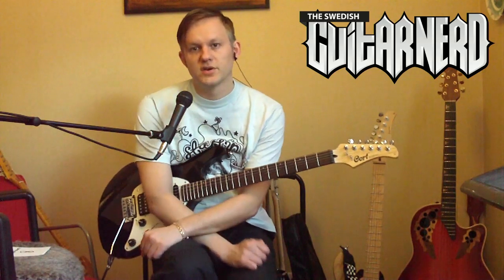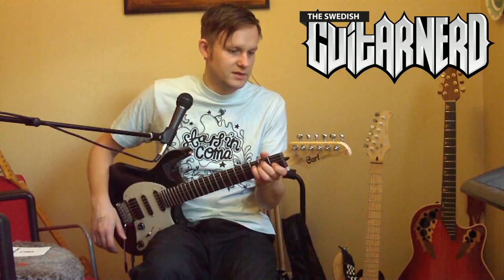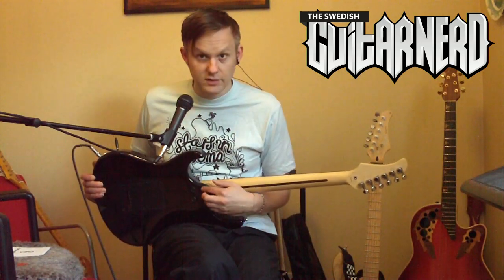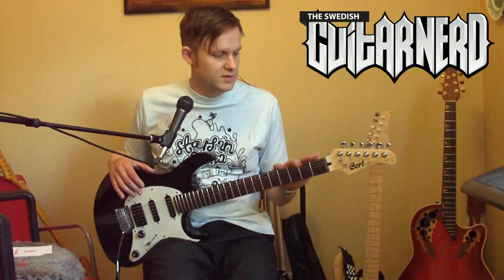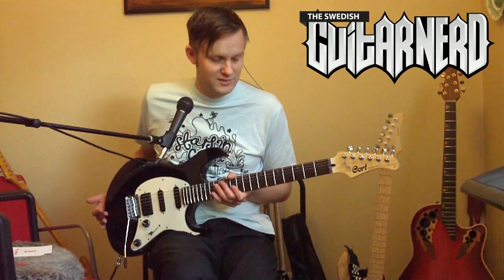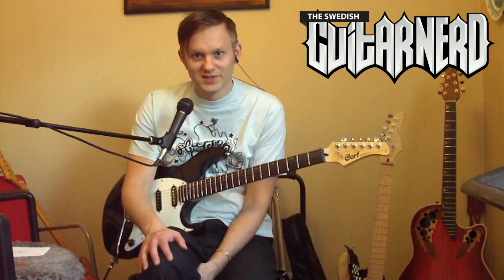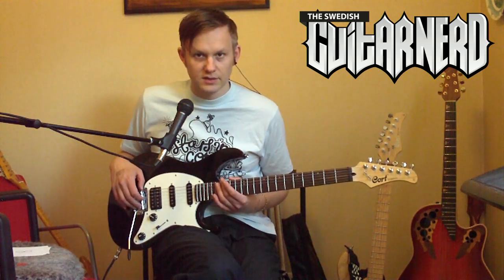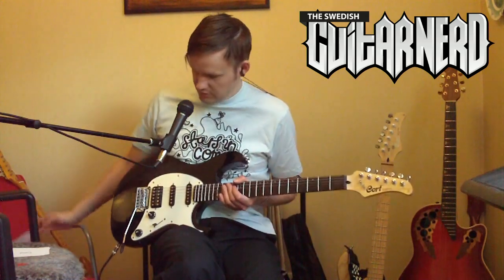Cort G-210 Review Part 1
The Swedish Guitar Nerd reviewing the Cort G-210 guitar. This is part one of two of this amazingly cheap guitar.